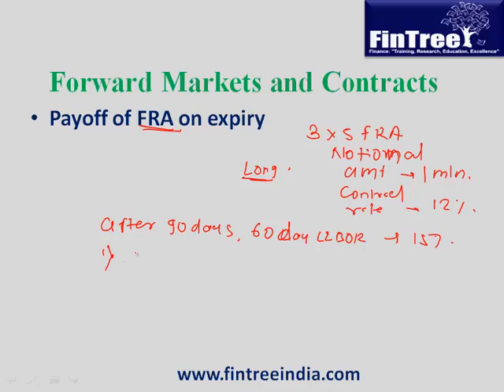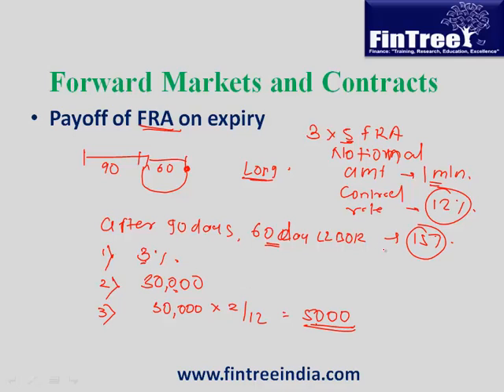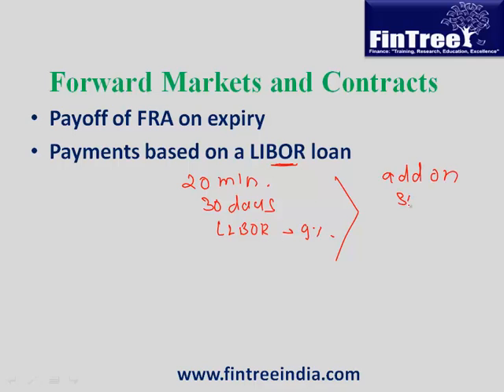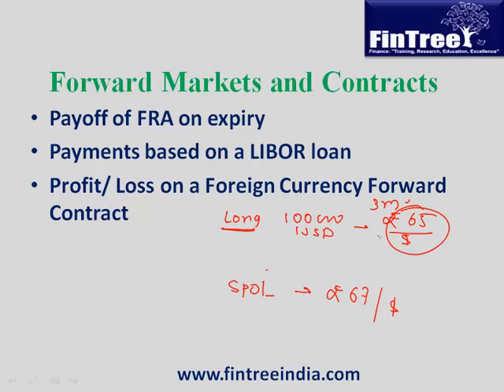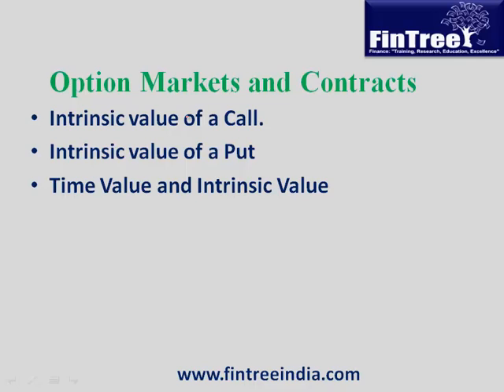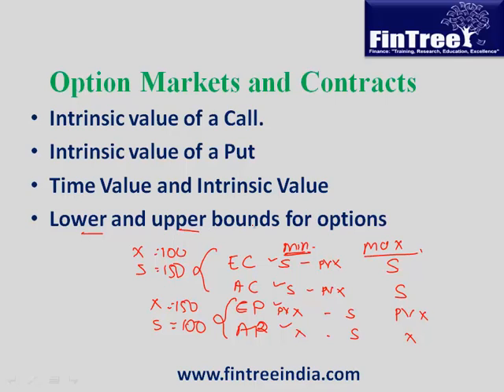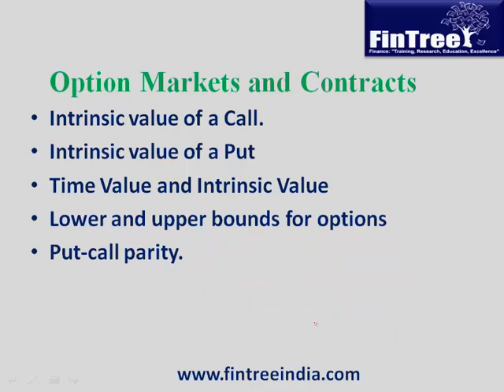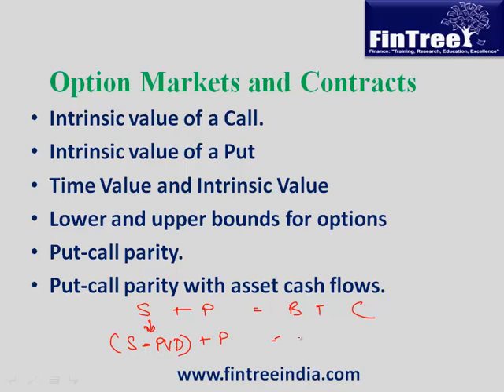CFA Level 1 Video - Formula Review- Derivatives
The subsequent parts of these videos are available to FinTree on-line program subscribers, to know more visit

This Video was recorded during a one of the CFA Level I Revision Classes in Pune by Mr. Utkarsh Jain.

This video series explains following formula's of CFA Level I Derivatives:
1. Payoff of FRA on expiry
2. Payments based on a LIBOR loan
3. Profit/ Loss on a Foreign Currency Forward Contract
4. Intrinsic value of a Call.
5. Intrinsic value of a Put
6. Time Value and Intrinsic Value
7. Lower and upper bounds for options
8. Put-call parity.
9. Put-call parity with asset cash flows.

To buy this formula review Series of CFA Level I, visit us